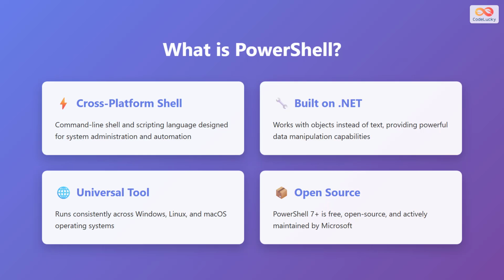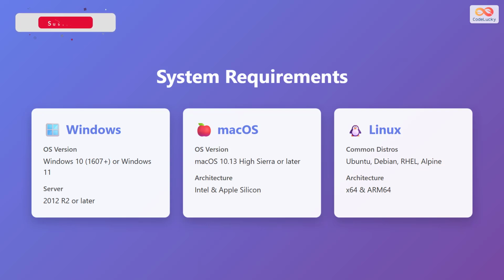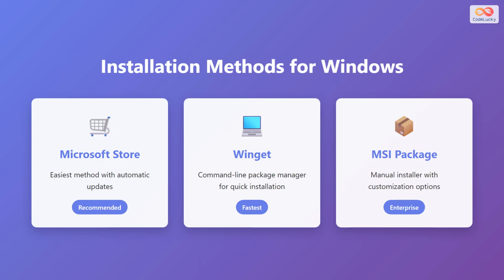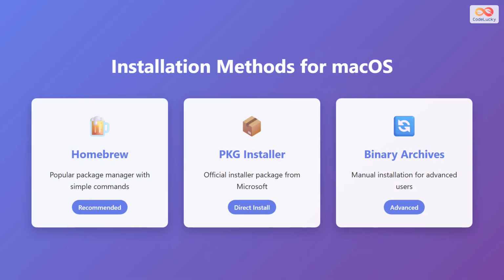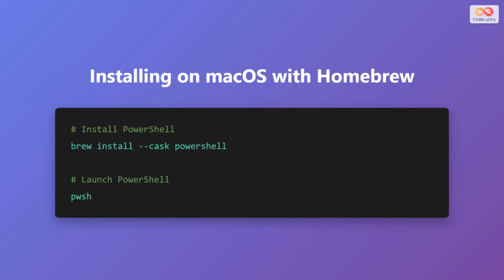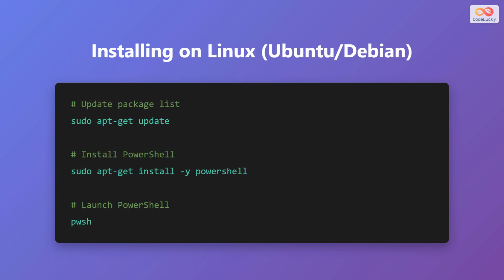How to Install PowerShell on Windows, Linux & macOS - Complete Guide for Beginners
⚡ Learn how to install PowerShell on Windows, Linux, and macOS with this complete step-by-step guide for beginners!

🔧 PowerShell is a powerful cross-platform automation tool that every IT professional, system administrator, and developer should know. This tutorial covers everything you need to get started with PowerShell installation across all major operating systems.

📋 What You'll Learn:
✅ What PowerShell is and why it's essential
✅ System requirements for Windows, Linux, and macOS
✅ Multiple installation methods for each platform
✅ Installing PowerShell using Winget on Windows
✅ Installing PowerShell using Homebrew on macOS
✅ Installing PowerShell on Ubuntu and Debian Linux
✅ How to verify your PowerShell installation

💡 Whether you're using Windows 10, Windows 11, macOS, Ubuntu, or any other Linux distribution, this guide has you covered. PowerShell 7 is free, open-source, and works consistently across all platforms.

🎯 Perfect for beginners who want to learn automation, scripting, and system administration. No prior experience required!

Chapters:
00:00 - Installing PowerShell
00:27 - What is PowerShell?
01:08 - System Requirements
01:49 - Installation Methods for Windows
02:26 - Installing on Windows with Winget
03:00 - Installation Methods for macOS
03:37 - Installing on macOS with Homebrew
04:04 - Installation Methods for Linux
04:44 - Installing on Linux (Ubuntu/Debian)
05:20 - Verifying Your Installation
06:03 - Outro